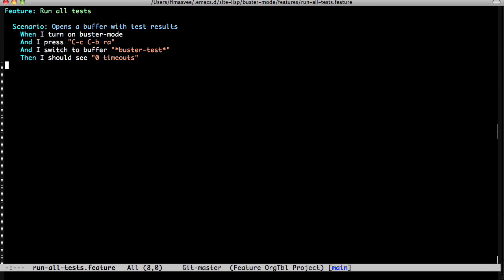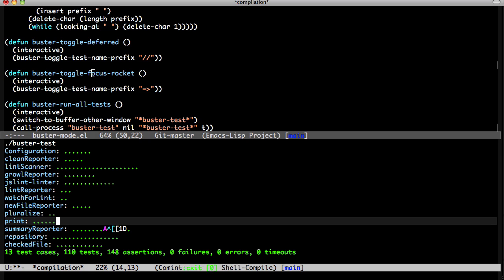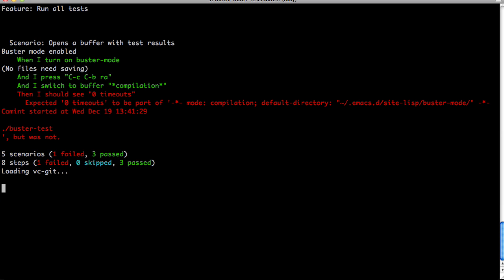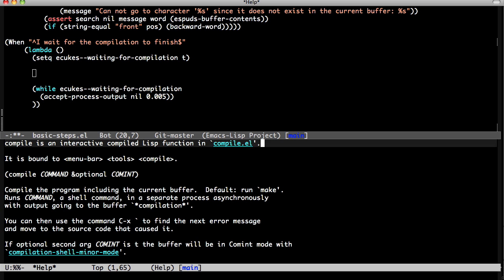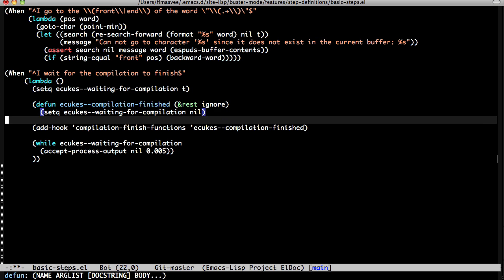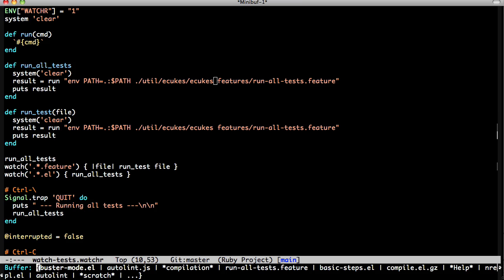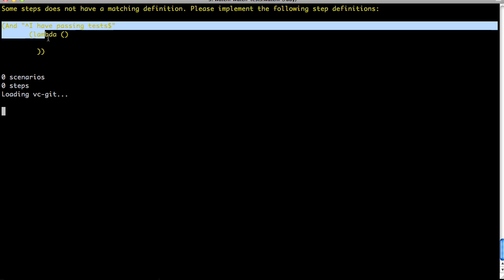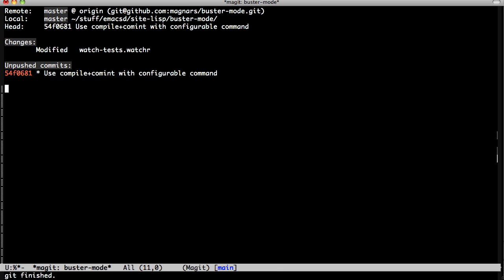Extending Emacs Rocks! Episode 07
Join me and Christian Johansen in this special edition Emacs Rocks series where we extend emacs with a minor-mode for the Buster.JS testing framework.